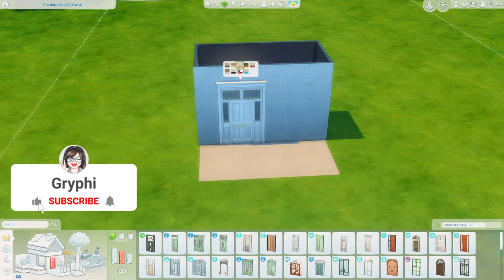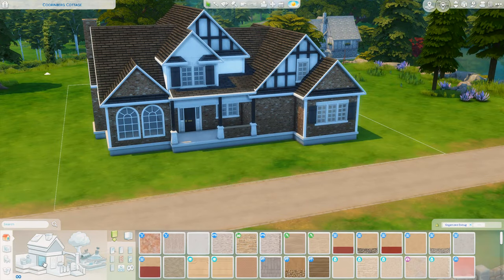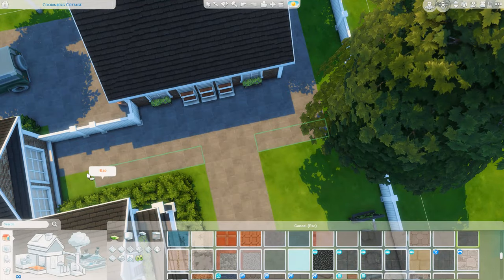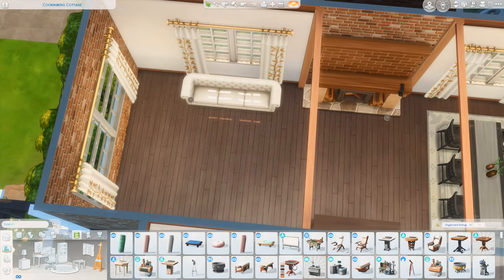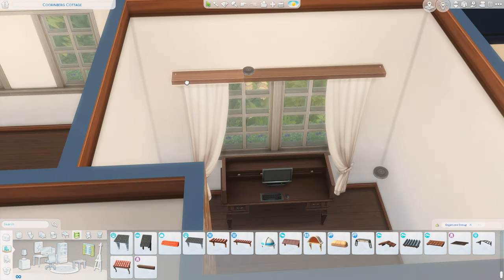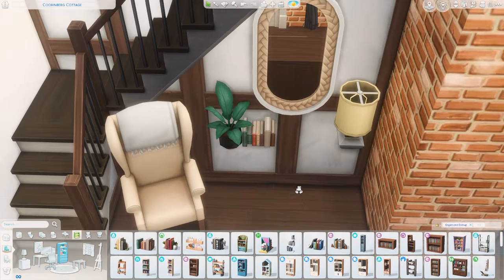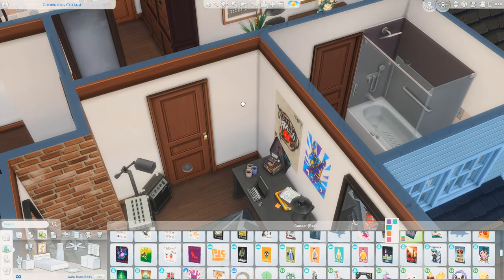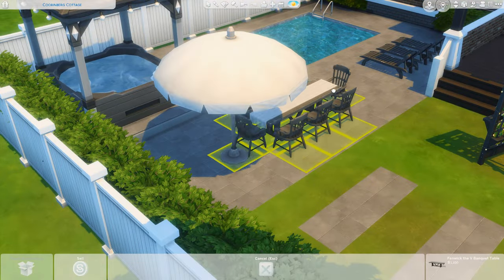Massive Generations Family Home // The Sims 4 Speed Build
I built a MASSIVE Generations Family Home in The Sims 4!

World: Windenburg
Lot Name: Coorinberg Cottage
Gallery Name: Massive Generations Home
Lot Size: 40x30
Rooms: 5 Bed, 4 Bath
Price: §227,128